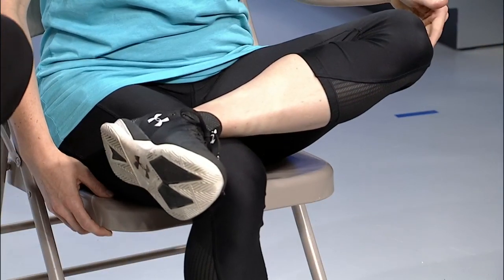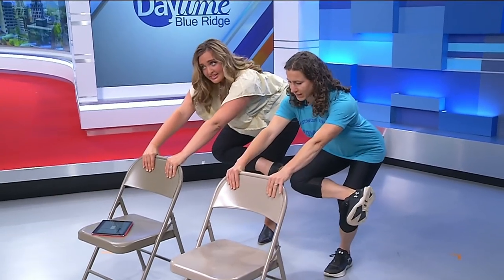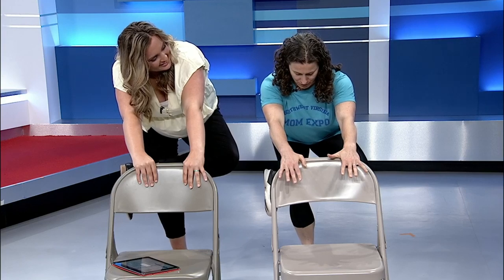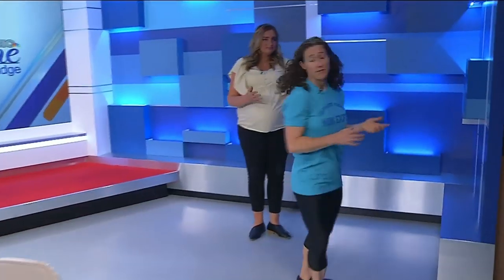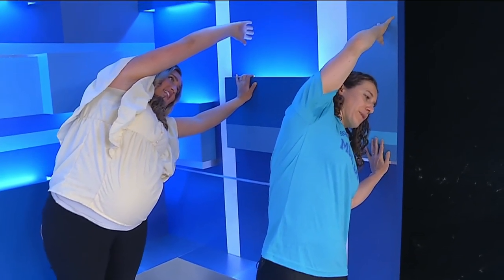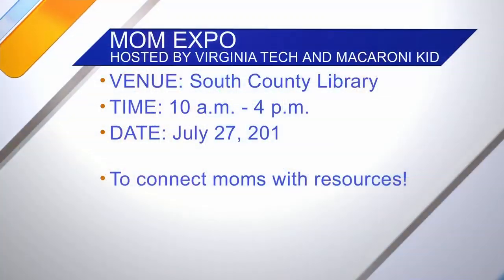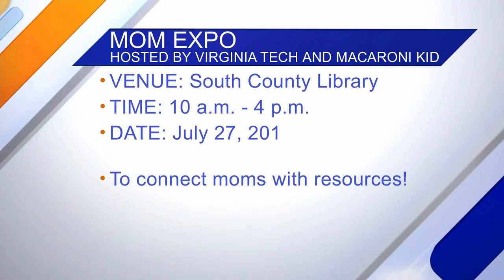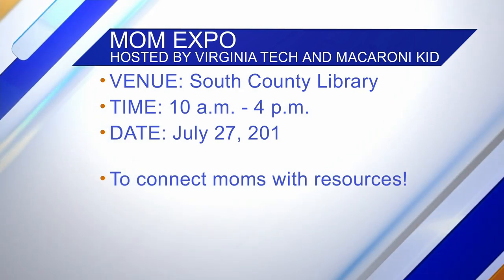Safe yoga exercises for pregnant women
Incorporating yoga before birth can help prepare you for better labor and delivery. Watch to see how you can use everyday things in your home to safely perform exercises on your own.